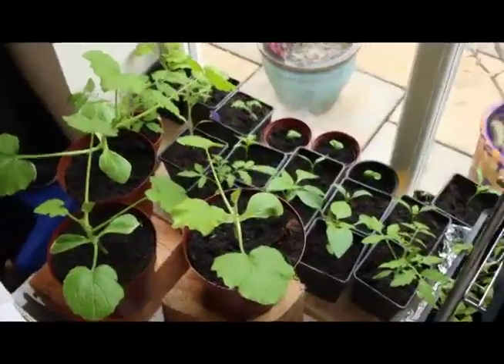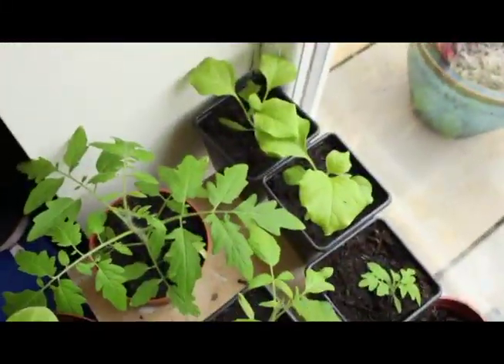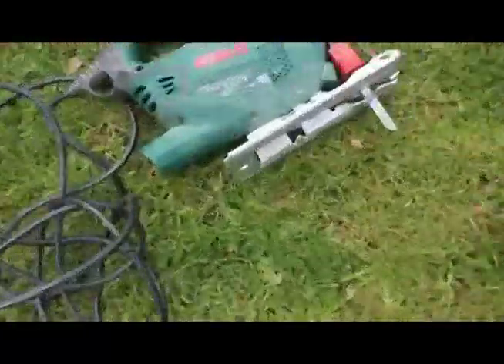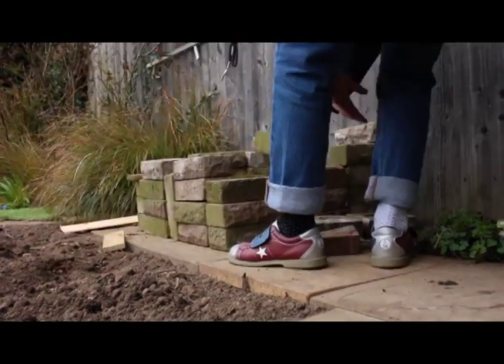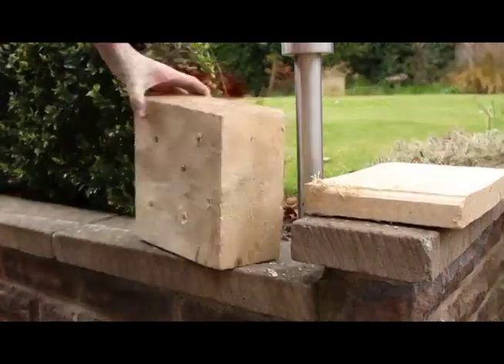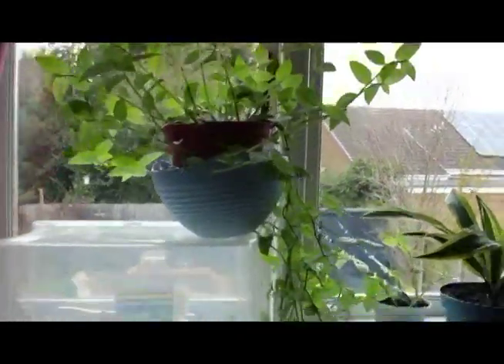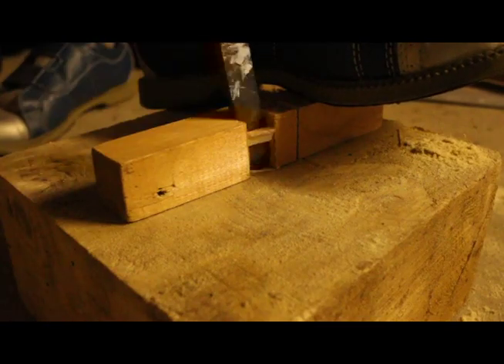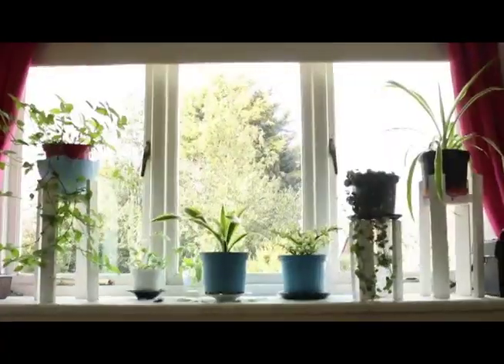Ep7: wOnKy coldframe, Bee House and plant stands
I will show you how to build stuff badly! Starting with a wonky coldframe, a simple bee house and some indoor plant stands.